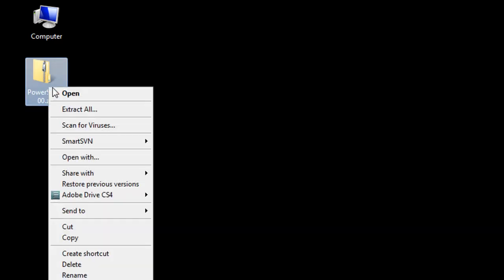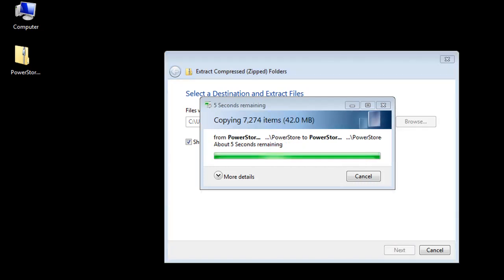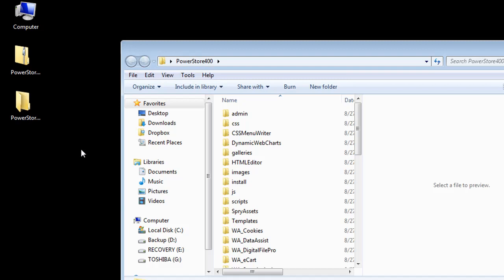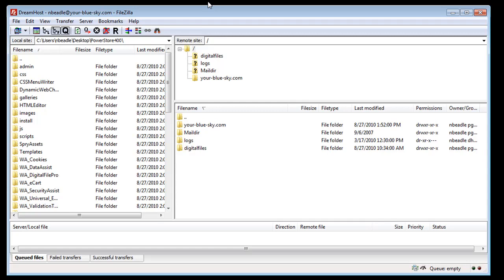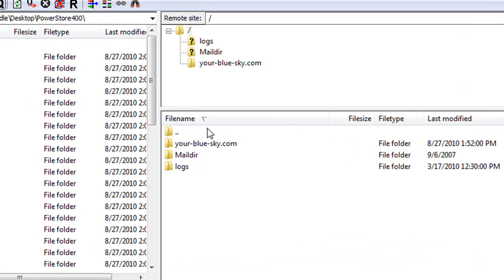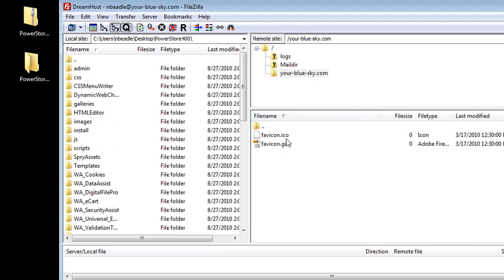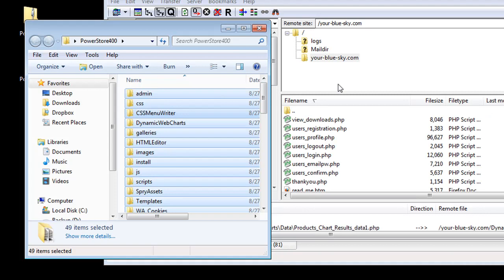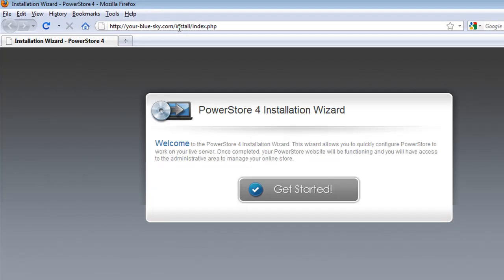Uploading PowerStore files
This video shows you how to use an FTP application to upload the PowerStore files to your live server to begin the installation process.